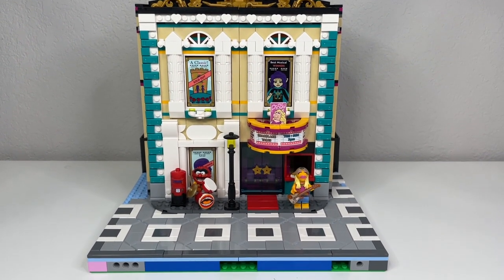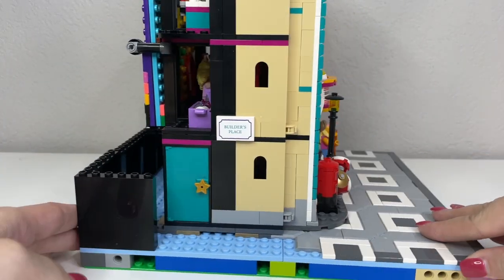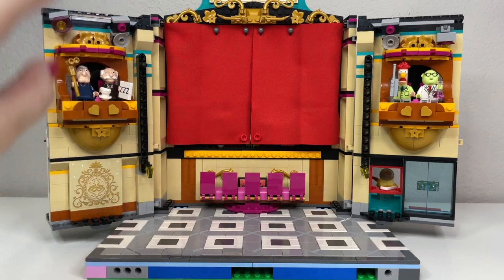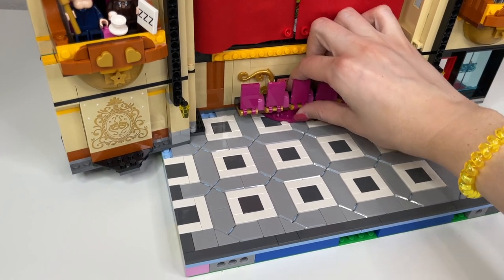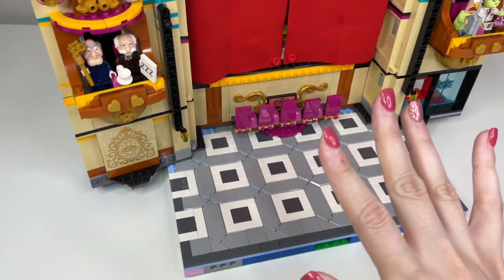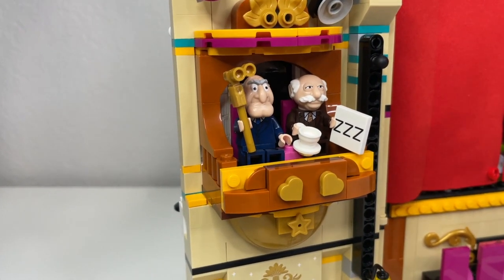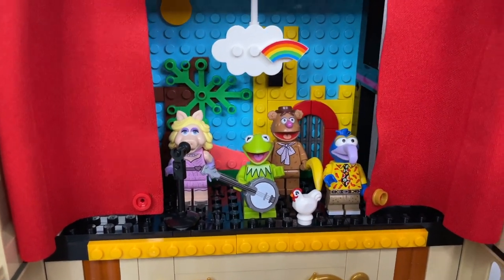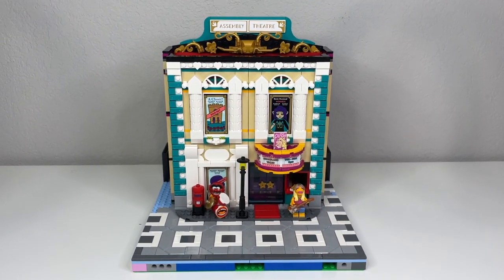Creating Muppets Theater Out Of LEGO! Easy Set MOD You Need To Try!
In this video, I'll show you how you can easily modify your LEGO Friends Theater School into a Muppets Theater!

I've gotten a lot of requests to try this out, so I'd love to hear what you think! I love the Muppets and it's great we finally have Muppets minifigs along with a beautiful theater set to create a Muppets Theater in LEGO form.

This set was sent from LAN and LEGO. All opinions are my own.